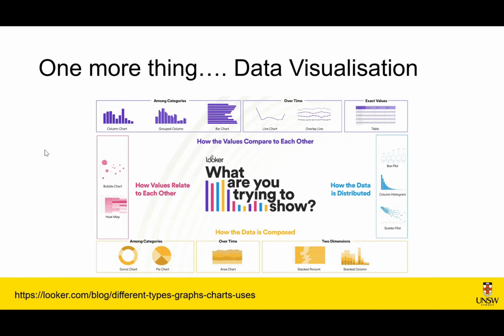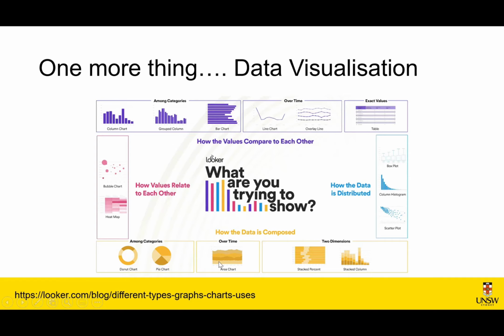Course CVEN9050 Masters Practice Project A 2021 T1 Google Chrome 2021 03 13 10 12 39